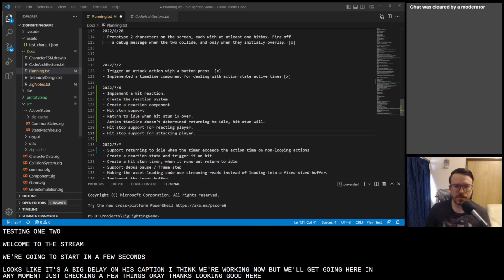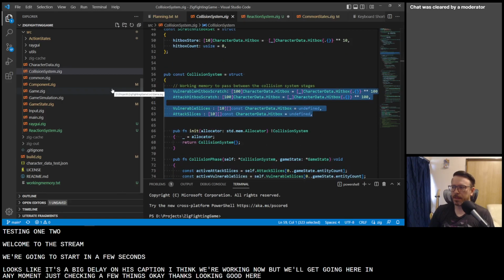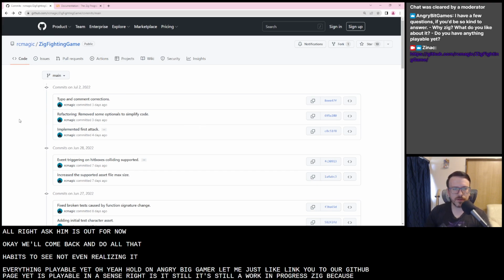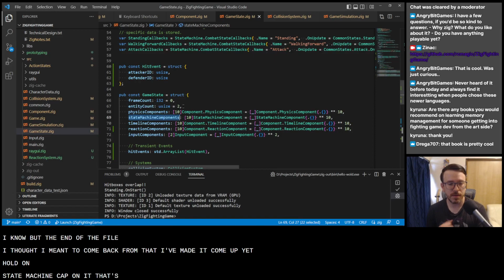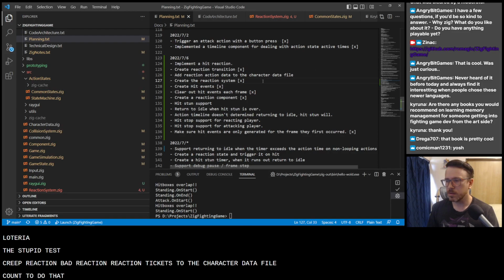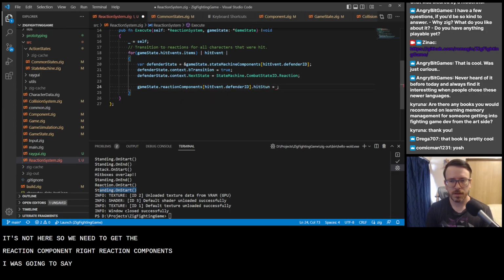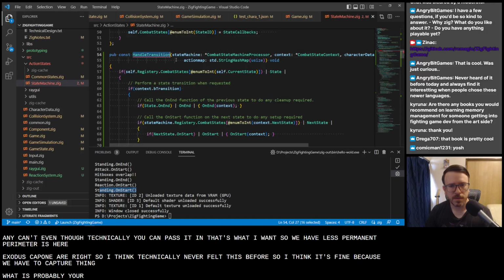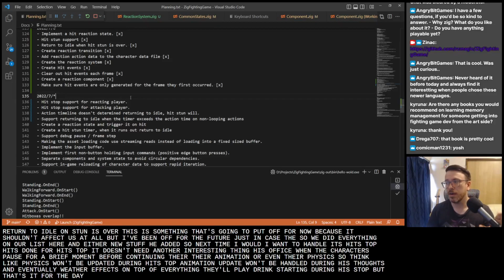Zig Fighting Game - Hit Reactions and Hit Stun